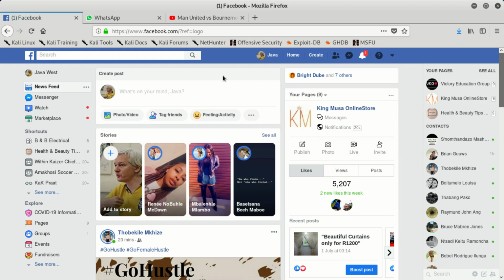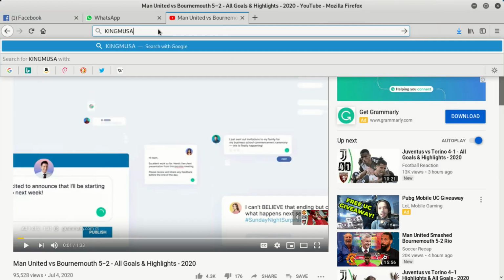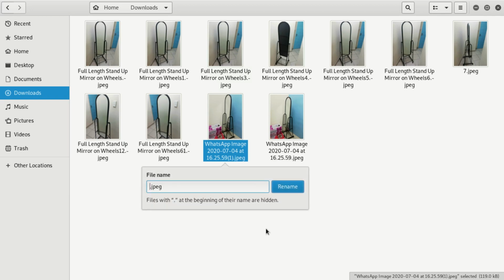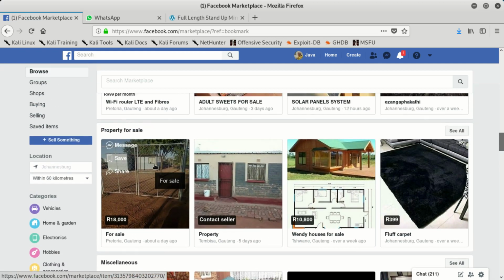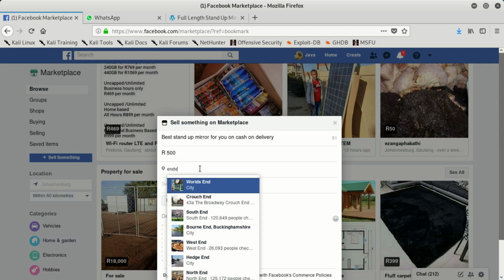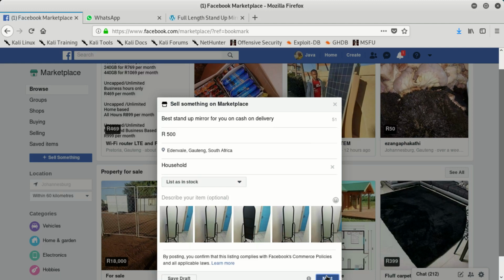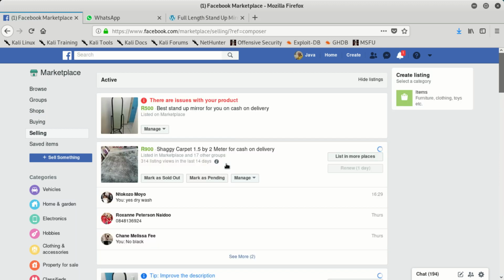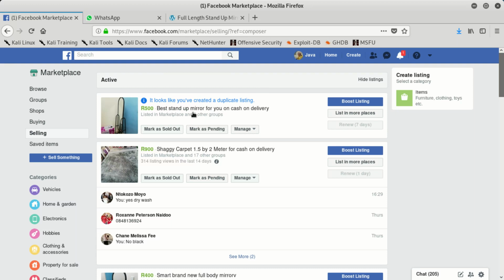Mastering Facebook Marketplace: Effective Tips and Strategies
To master Facebook Marketplace and effectively utilize it for buying and selling, follow these tips and strategies:

Create a Compelling Profile: Set up a professional and trustworthy profile on Facebook.

    Understand Marketplace Rules: Familiarize yourself with Facebook Marketplace rules and guidelines to ensure compliance and avoid any issues.

    Quality Product Images: Capture high-quality images of your products. Use good lighting and showcase different angles to attract potential buyers.

    Accurate Product Descriptions: Write detailed and accurate product descriptions. Include key details, specifications, and any relevant information buyers may need.

    Competitive Pricing: Research similar products on the Marketplace and set competitive prices to attract potential buyers.

    Prompt Responses: Respond to messages and inquiries from potential buyers promptly. Good communication builds trust.

    Safety Measures: When buying or selling, prioritize safety. Meet in public places if possible, or opt for shipping options with secure payment methods.

    Target the Right Audience: Use targeted keywords and categories to reach your intended audience effectively.

    Consistent Updates: Regularly update your listings to keep them fresh and relevant. Remove or mark items as sold once they are no longer available.

    Cross-Post on Other Platforms: Consider cross-posting your listings on other social media platforms or online marketplaces to expand your reach.

    Utilize Facebook Groups: Join relevant buy-and-sell or local community groups to promote your listings.

    Build Positive Feedback: Encourage satisfied customers to leave positive feedback on your profile. Positive reviews enhance your credibility as a seller.

    Negotiation Skills: Be open to negotiation, but also know your bottom line. Handle negotiations tactfully.

    Be Transparent: Be honest about the condition of the products you are selling. Honesty builds trust with buyers.

    Track Your Sales: Keep track of your sales and analyze what works best. Adjust your strategies accordingly.

By implementing these effective tips and strategies, you can maximize your success on Facebook Marketplace and build a positive reputation as a reliable buyer or seller. Remember to be patient, as mastering any marketplace may take time and experimentation.